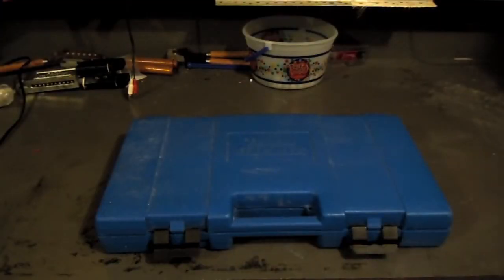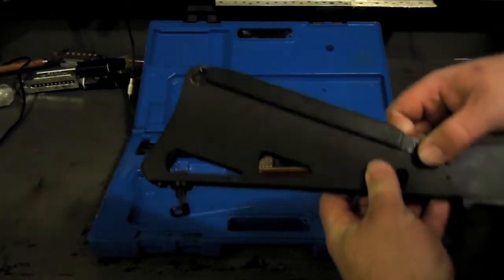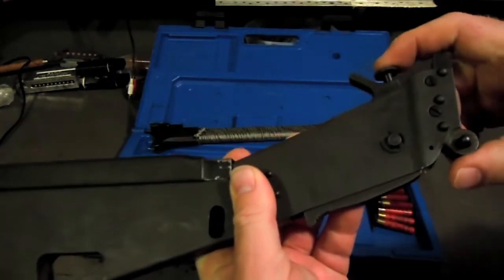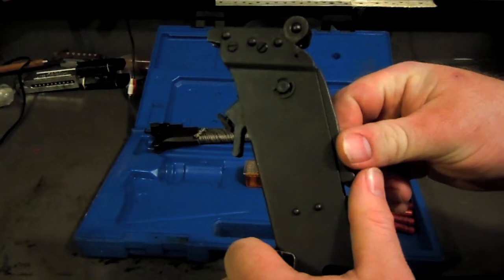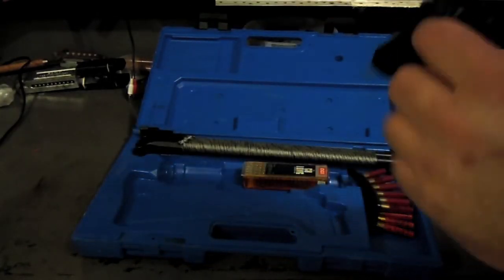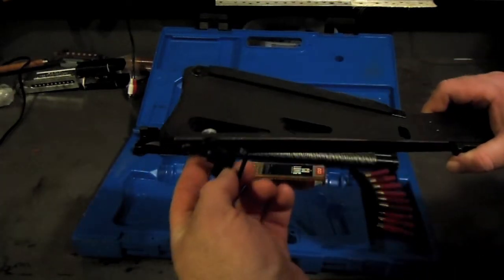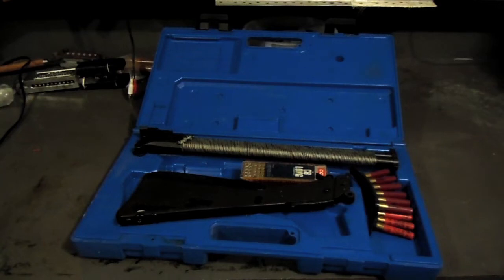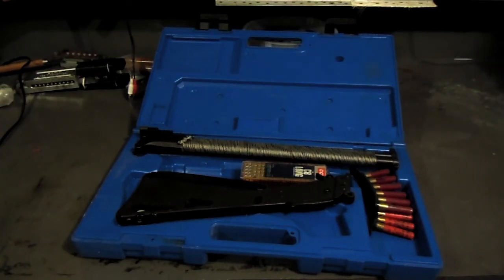M6 Scout Modification - Installing a Sling Swivel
One of the first guns I ever bought for myself was a Springfield Armory M6 scout rifle. Like almost all owners of the M6 scout, I really like the concept, but I find it needs a sling swivel to really fit my needs.

For the uninitiated, the M6 scout started life as a survival item for Air Force pilots. It is a hinge action over under that breaks into two parts for storage. The air force version is normally a .22 hornet over .410, but mine is a .22 long rifle over .410. The actual military model’s barrel is shorter than the National Firearm Act allows for unregistered firearms, so the civilian barrel is about 4 inches longer. It has two cutouts on the sheet metal stock that are supposed to be improvised wrenches, but I have never attempted to use them. In my opinion, other than the size and weight of the gun, the best feature is that the buttstock opens to hold 4 .410 shells and 15 .22 (only 9 if it’s a .22 hornet)

While I am an unreconstructed tinkerer that loves messing with things, I am pretty conservative with my firearms, and do not modify them without having a clear and specific goal in mind. I don’t own any “safe queens” or Barbeque guns, all of my firearms are tools, primarily for my family’s or my own self defense. Over the years I have seen too many overly modified guns lose reliability with each “improvement” to the designer’s specifications.

However, there were four areas that my scout needed improvement, and none of them modified the actual mechanical function of the firearm in anyway. Since the purpose of this gun is to forage in a E&E (escape and evasion) scenario its intended use makes it perfect for a GHB (Get Home Bag) kept in a car trunk. My first addition addressed this and was the purchase of the optional blue plastic case to hold both the gun, a 100 round box of .22 long CB caps and two .45 caliber bianchi clips that I stretched and forced 12 .410 shells into (an appropriate mix of 6 #6 shot, 4 slug, and 2 00 buck).

My next mod was to remove the trigger guard from the “trigger” which is actually a bar that you can squeeze with you entire hand if needed. All I did was pry the stock apart slightly and pull the guard out (its stamped steel).

Next, I wrapped a long length of paracord along the barrel as the gun does not have any furniture on it. This provides me with a cool place to put my hand if I somehow shoot enough to heat the barrel, and it gives me some cordage for emergency use. According to some, crewmen were taught to do this using paracord from their chutes if they ever bailed out.

My last modification, and the subject of the video below, was the addition of a sling swivel on the buttstock. For years I have tried to find a factory sling swivel to attach to my scout. The barrel has a hole at the muzzle for attachment, but the buttstock does not. The only furniture on the gun is a small rubber pad on the buttstock, but the screw that holds it in is not substantial enough to do its designed job and hold a sling.

While at the reloading store the other day, I saw a sling swivel for an AR-15 hand guard. I knew immediately that it would work. It was a normal QD swivel on a stud, a round spacer/washer, and an aluminum nut with a round base. While this was designed to fit through a hole in an AR-15 hand guard, at $7 it was cheaper than any CQ sling swivel stud I had found.

Basically, I used a drill press to drill a hole the aluminum nut could fit into, then screwed the swivel stud into it through the washer. Later I may trim it up a little with my dremel, but for now it works well enough for my purposes.